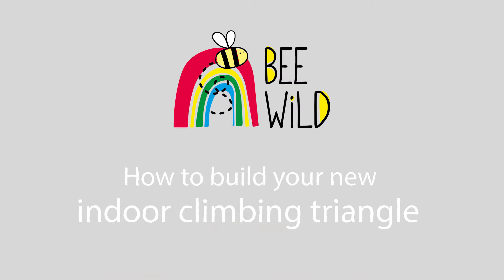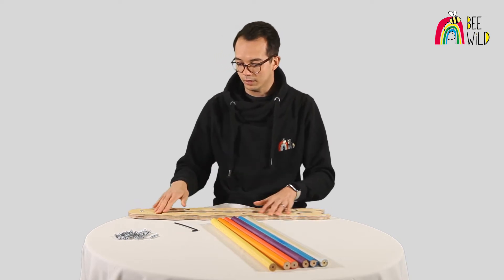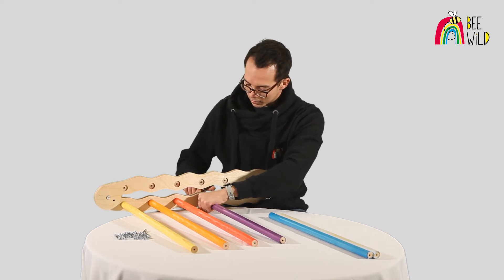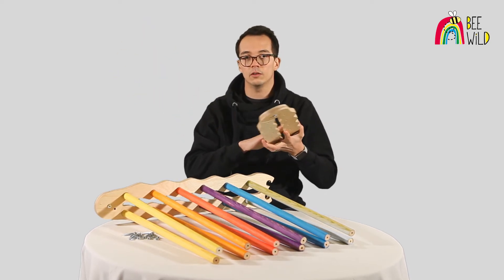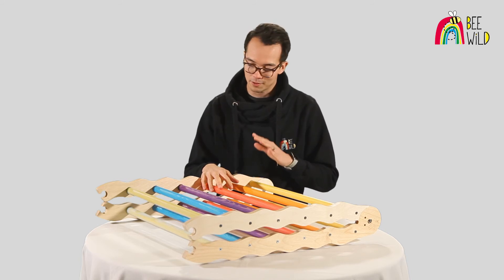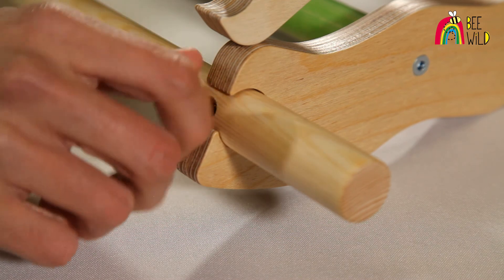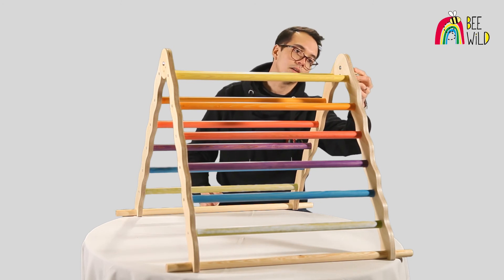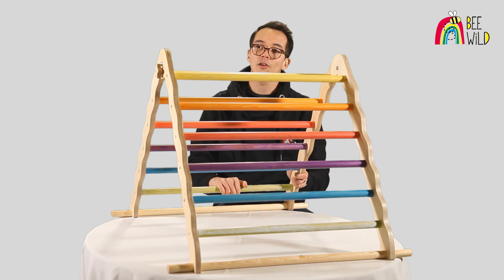Bee Wild - Indoor climbing frame Instruction Video